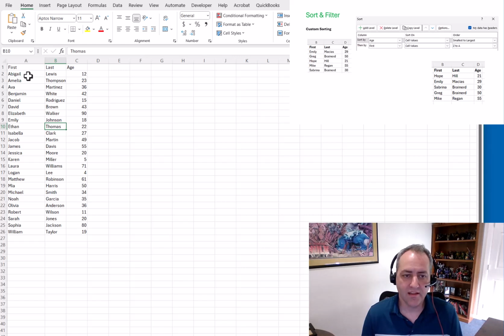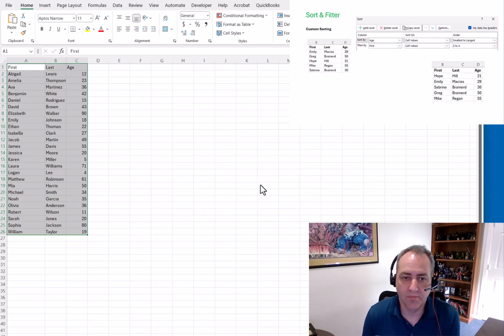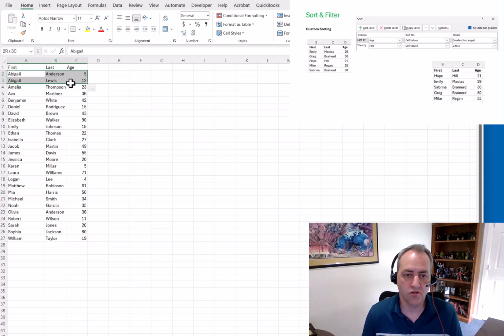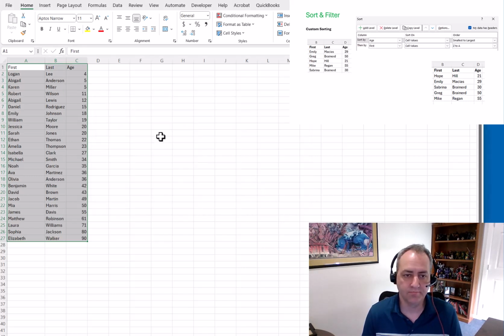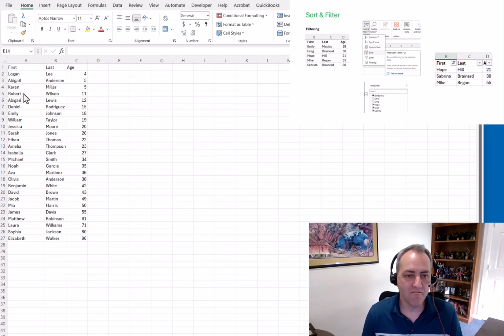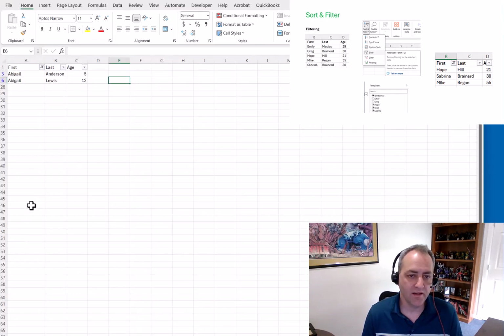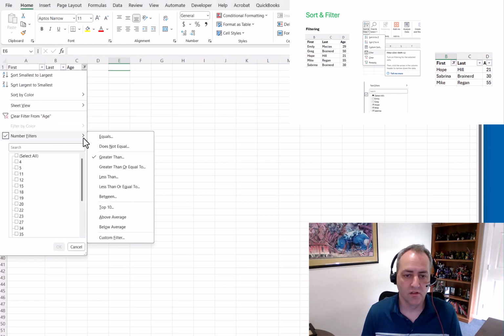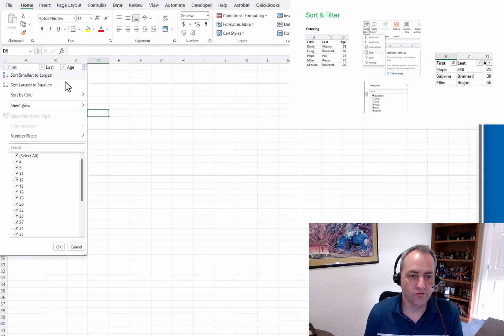How to Sort & Filter Cells